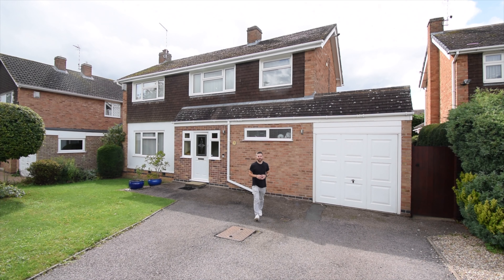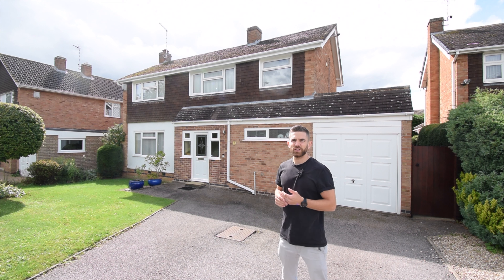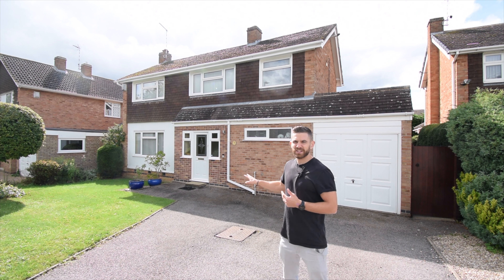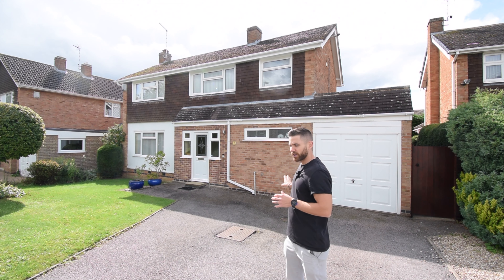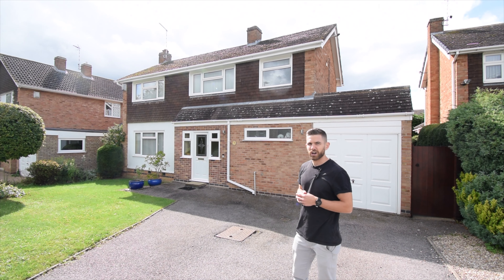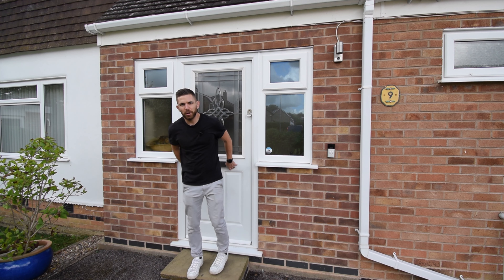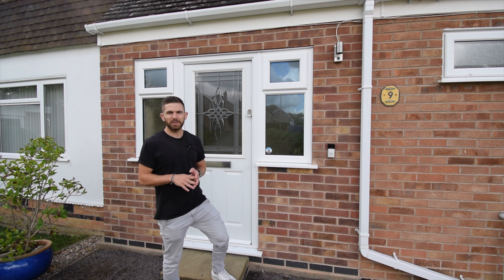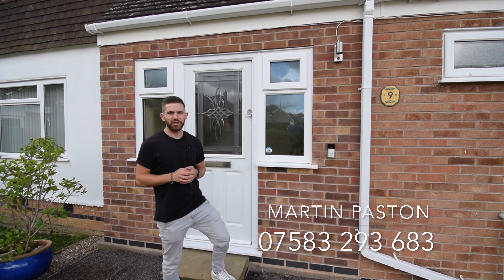Byfield Drive, Wigston, LEICESTERSHIRE, LE18 3PY